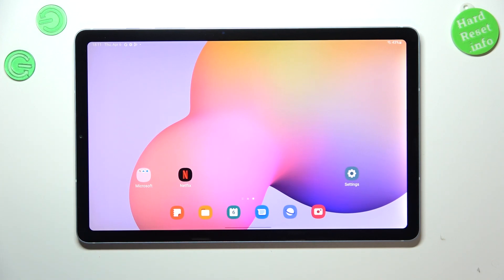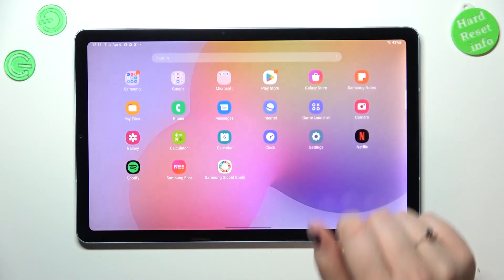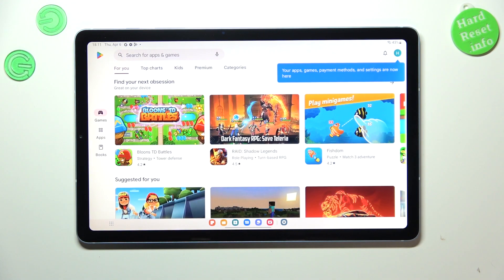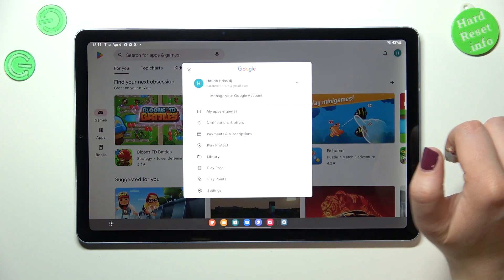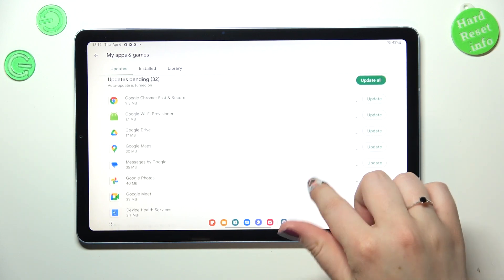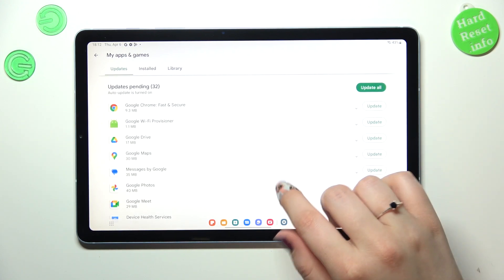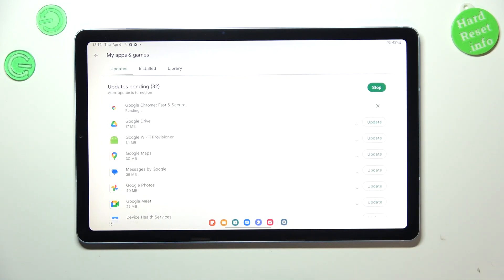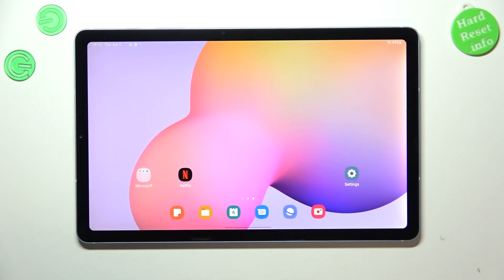How to Update Apps in SAMSUNG Tab S6 Lite 2022 - Download New Apps Versions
If you're wondering how to update apps in your SAMSUNG Tab S6 Lite 2022, then here we are coming with help! In this tutorial we would like to show you how easily you can find proper section, where all updates are available and ready to download. after downloading your device will automatically apply the updates. So let's follow all shown steps and successfully update apps.

How to check for apps updates in SAMSUNG Tab S6 Lite 2022? How to update apps in SAMSUNG Tab S6 Lite 2022? How to stay up to date with SAMSUNG Tab S6 Lite 2022? How to find apps updates in SAMSUNG Tab S6 Lite 2022?